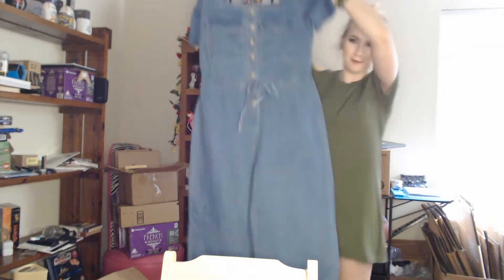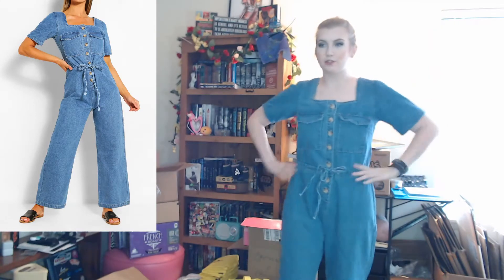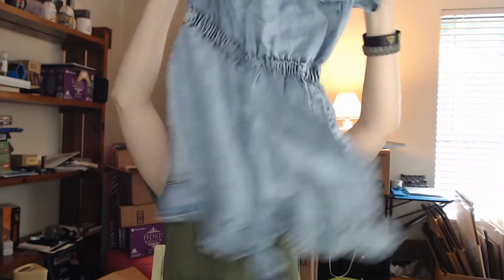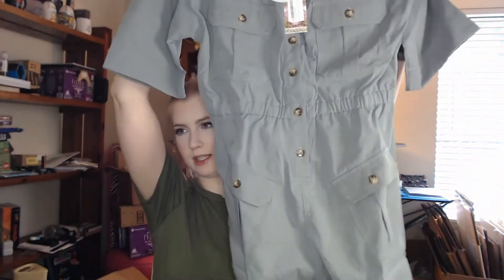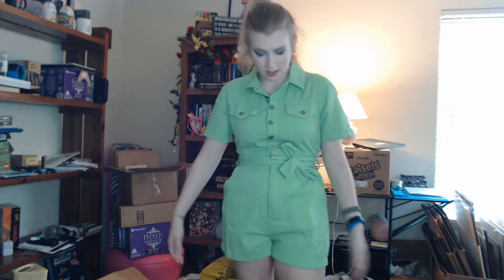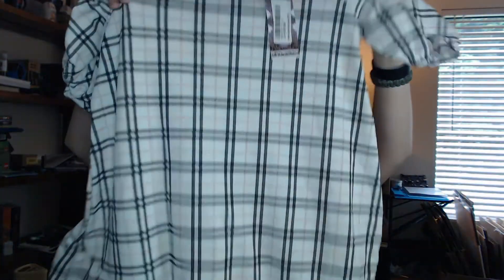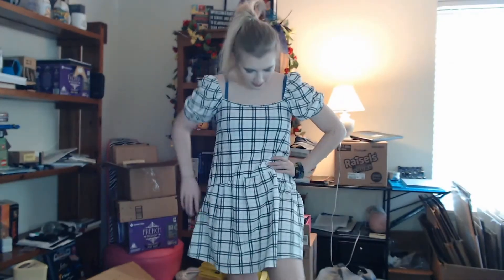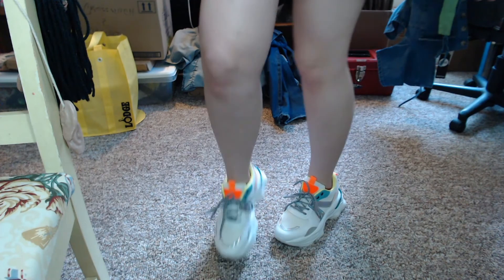Boohoo Haul #2 | They Sent Me A Size 2?!